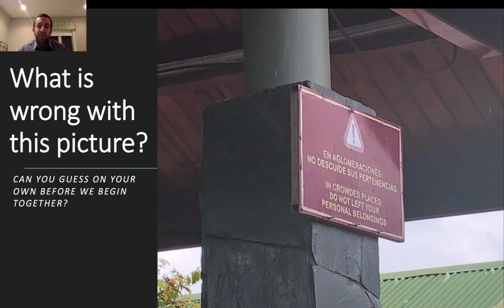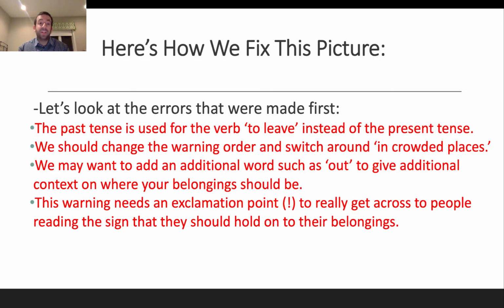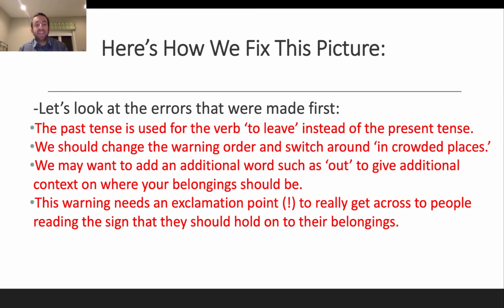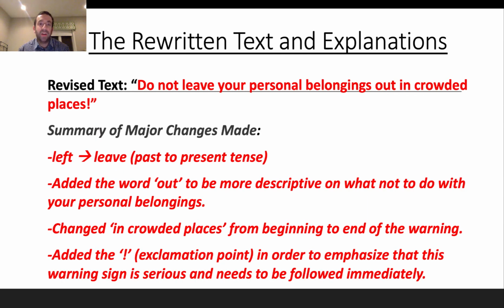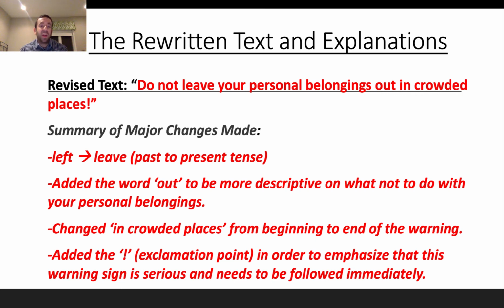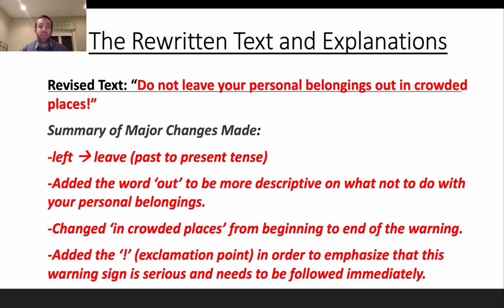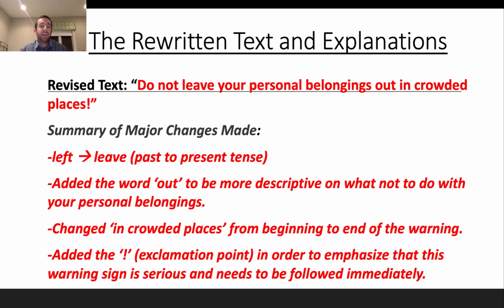Spot That English Error #9 - A Warning Sign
Learn how to improve your English language skills by figuring out how to fix sentences that have grammatical or vocabulary errors including the order of the sentence itself.